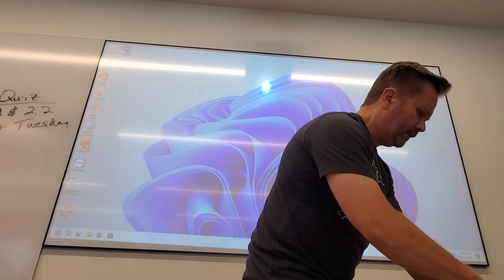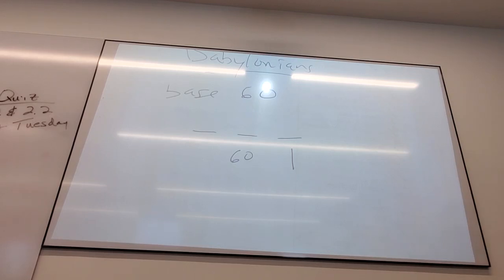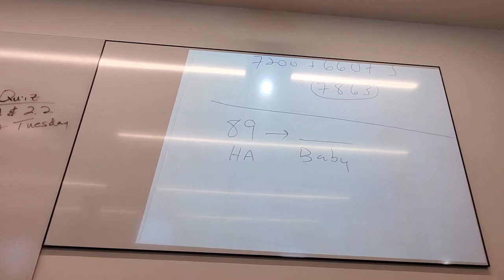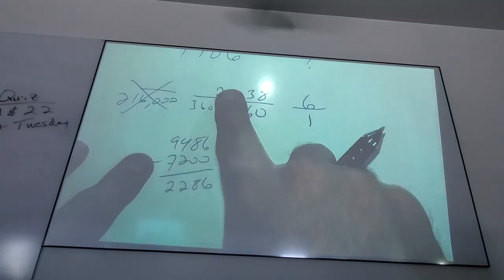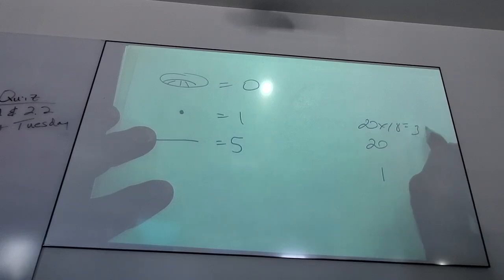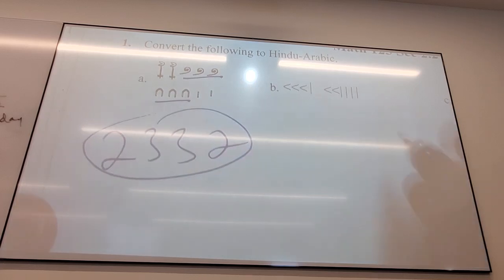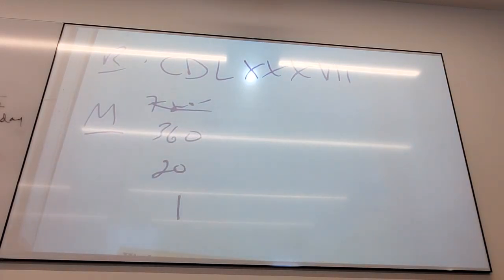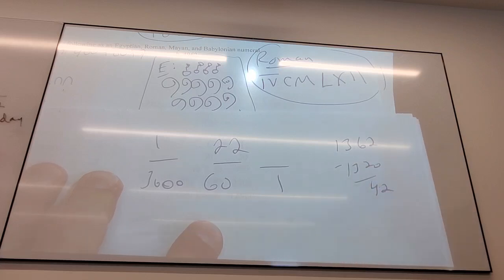Math 125, Aug 27 Lecture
Finishing up 2.2 - Babylonian and Mayan numerations systems